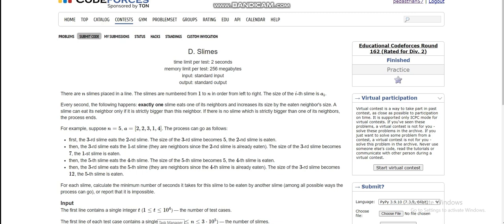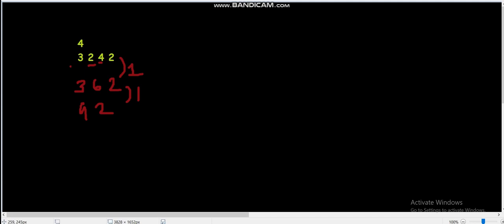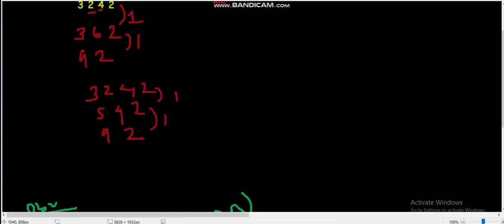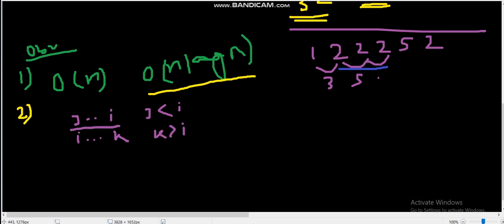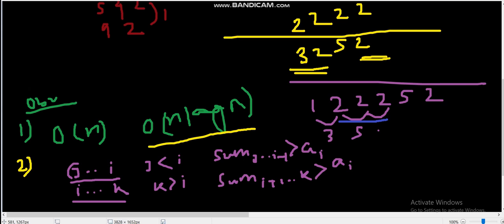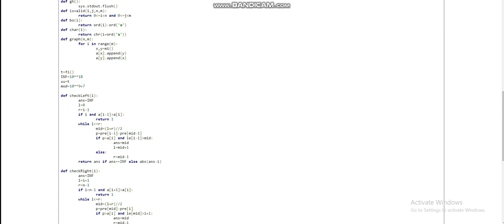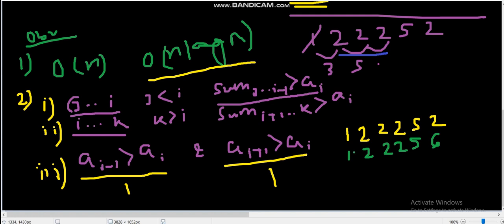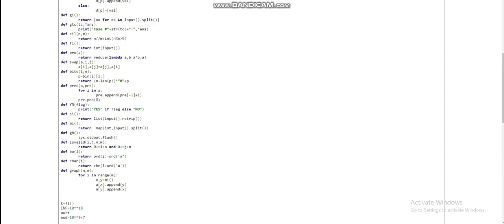D. Slimes (Educational Codeforces Round 162 )